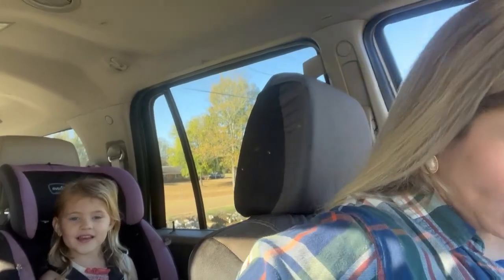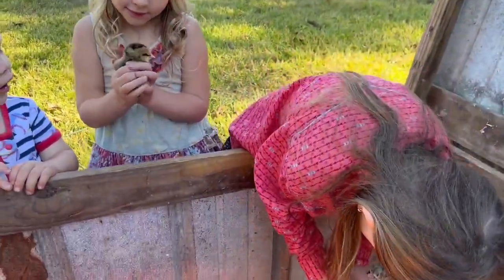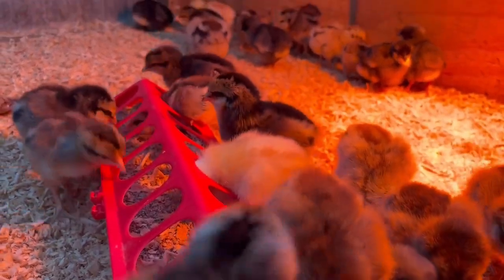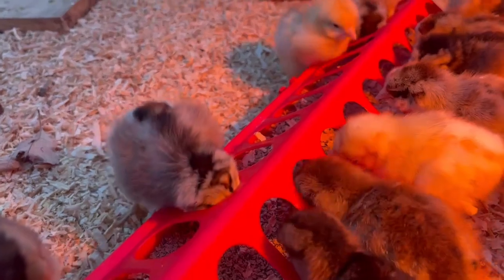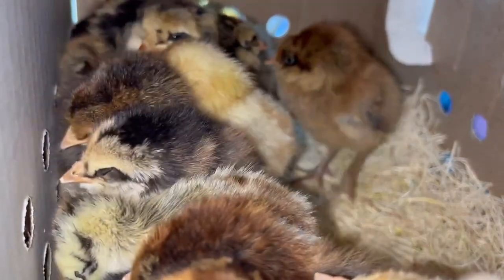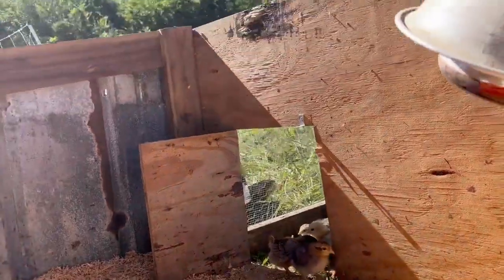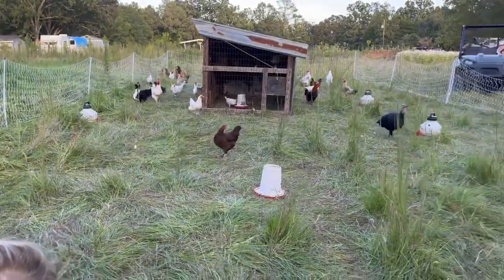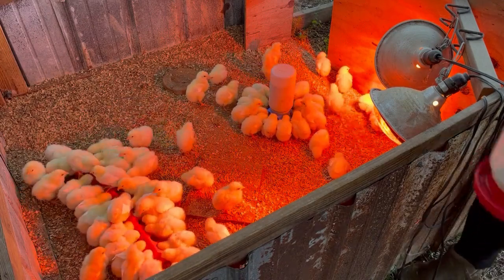Why we are raising chicks in the fall! {egg layers + meat chickens}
It's not traditional to raise chicks in the fall but come along with me as I tell you why we have decided it best to raise our new layer chicks and meat chickens in the fall.